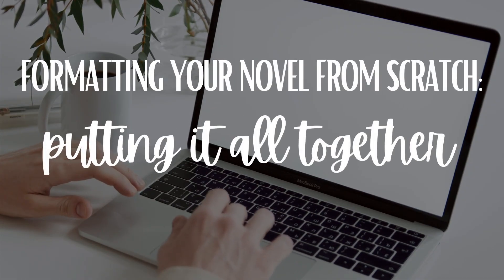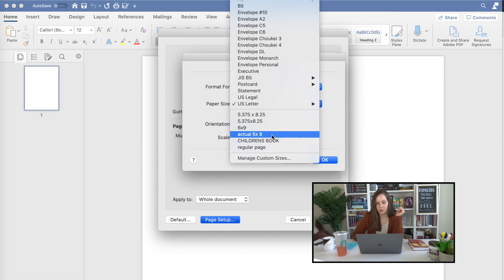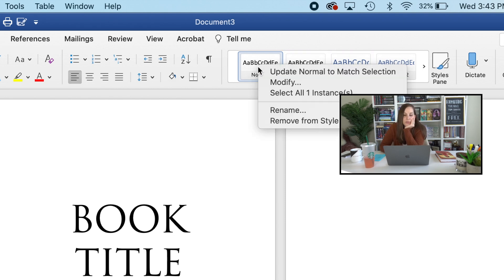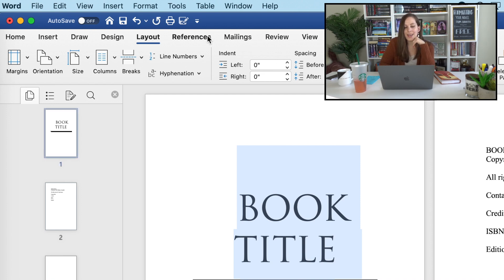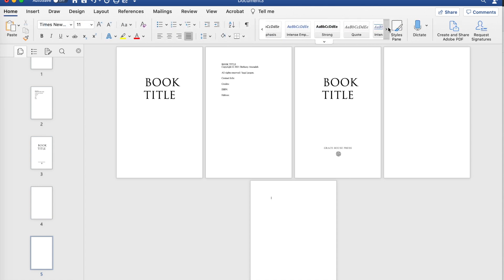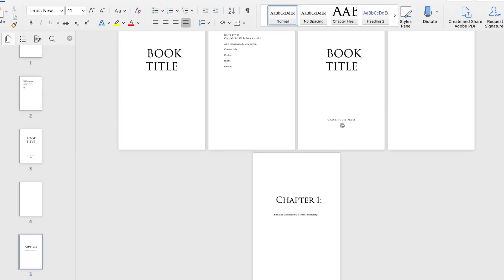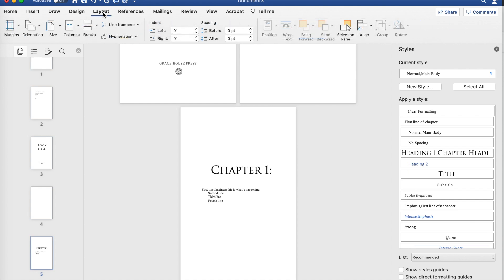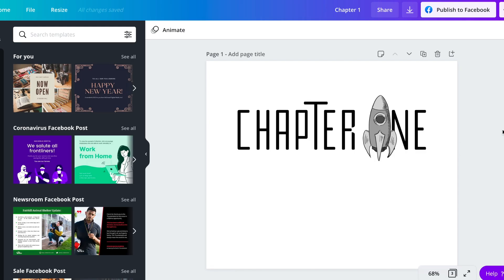FORMATTING A NOVEL FROM SCRATCH in MICROSOFT WORD for Self-Published Authors (Formatting Part 8)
Bringing together everything in this series: the 10 essential formatting rules, front and back matter, sizing and resizing, fonts and styles, inserting images, and creating unique chapter headers all into one video to show you how to format your novel from scratch without a template (or it could also apply to modifying a formatted template if you do have one). This is NOT teaching each of these steps, so if you need to learn how to do one of these, make sure to watch the video on that subject here:

(NOTE: if you run into any issues with this template, PLEASE talk to the creator about it, because I didn't make it and won't have the answers! ;)

💻 SIGN UP FOR MY AUTHOR NEWSLETTER for FREE exclusives (starting with the first HALF of The Stolen Kingdom + a step-by-step self-publishing guide and template)

◦ EVALENE'S NUMBER
◦ PEARL'S NUMBER
◦ HOW YOUR BOOK SELLS ITSELF
◦ GROW YOUR AUTHOR PLATFORM
◦ THE CONFIDENT CORGI
◦ Novel Planner Notebook

If you'd like to try it for a month, using this link gives me a free month! Thank you in advance!)

❤️ Bethany

0:00 - Putting all the formatting steps together introduction
0:17 - NOT resharing the previous videos, doing a speed demonstration
0:43 - Starting with a BLANK Microsoft Word doc
0:47 - Change the size
1:17 - Setting up title page
1:52 - Put in a page break
1:57 - Setting up the font, justification, & indentation
2:27 - Setting up the copyrights page
2:55 - A second title page
3:20 - My camera died AH!
3:39 - How to get chapter 1 to start on the right
3:35 - Setting up the chapter headers
4:50 - First lines versus main body text (and set up)
5:23 - Making a brand new style
5:55 - Setting up multiple chapters
6:07 - Modifying a font size / style
6:25 - This will save you time in the long run!
6:35 - Inserting an image (ex: character art)
6:52 - Inserting a fancier chapter header (for print copies)
8:06 - zooming out to see the whole book we set up